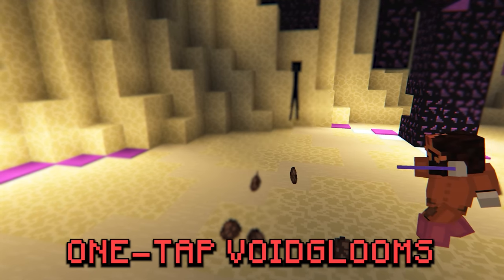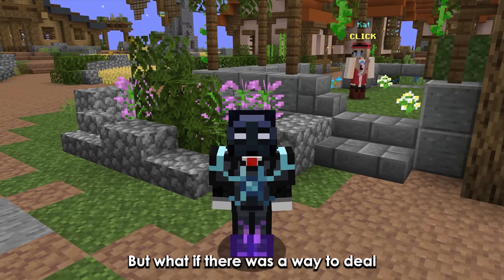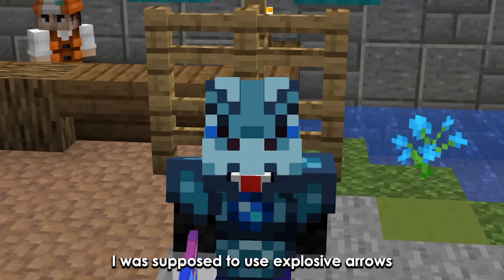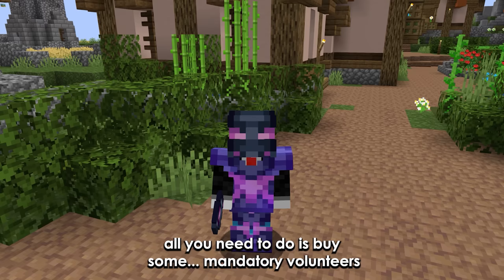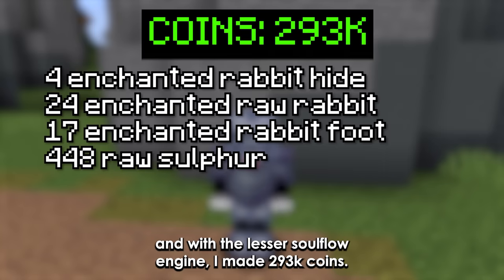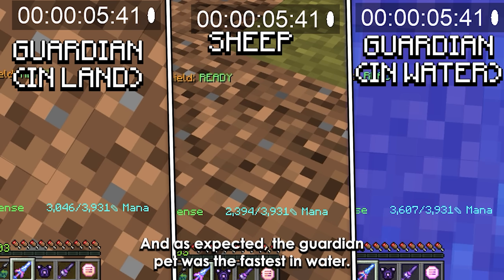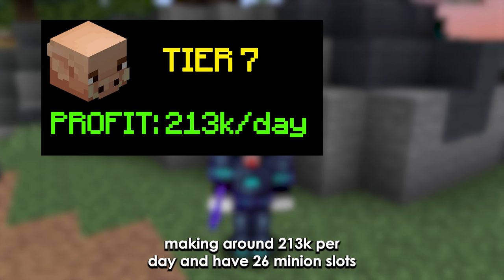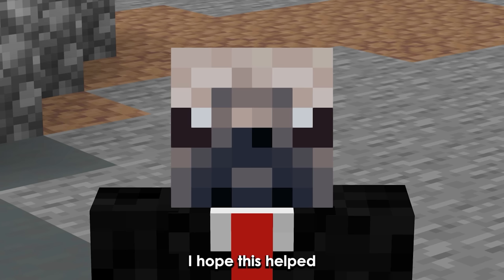Top 5 Cheap And OP Items | Hypixel Skyblock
You want to one tap t4 voidglooms
Or make 8m/hr early game, Or find the new best minion upgrade in hypixel skyblock
 This video will dive deep into the best OP and budget friendly items in the game. From weapons to armor, we cover everything you need to make sure you get the most bang for your buck

▶Sources

TIMESTAMPS
Intro 0:00
One tap voidglooms 0:20
8.4m/day afk 2:50
OP mage pet 4:17
Secret minion buff 5:46